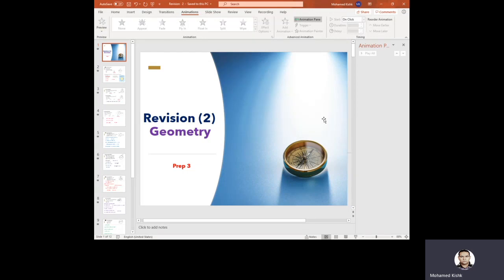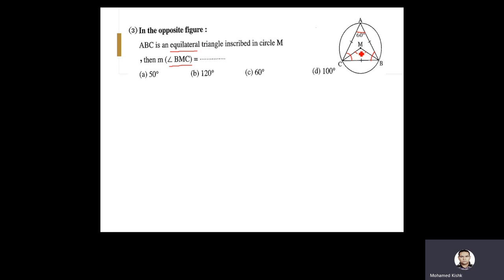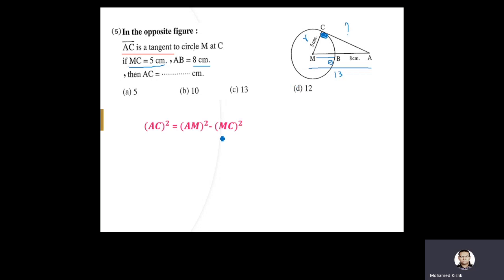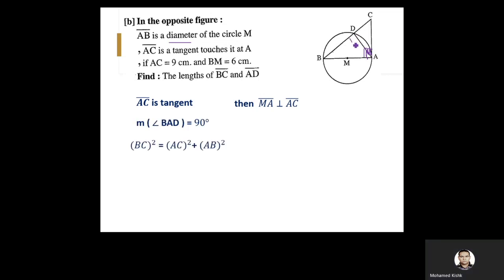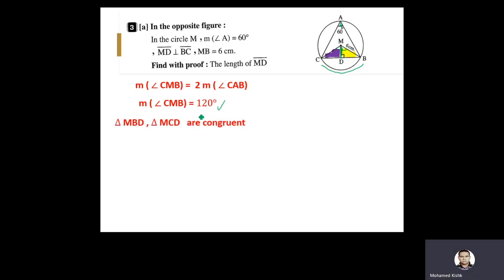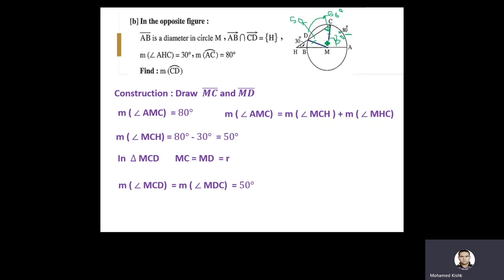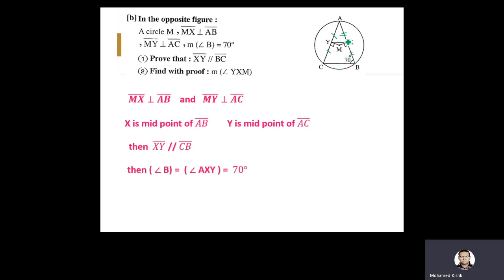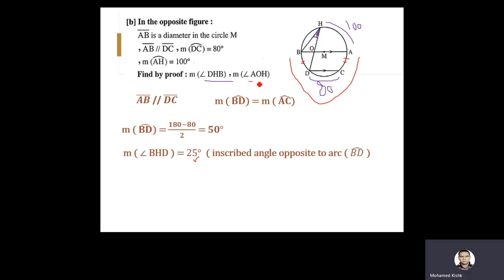Math Prep 3 Rev 2 Geometry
مراجعه هندسه 3 ع لغات
Math revision Prep 3 / Geometry